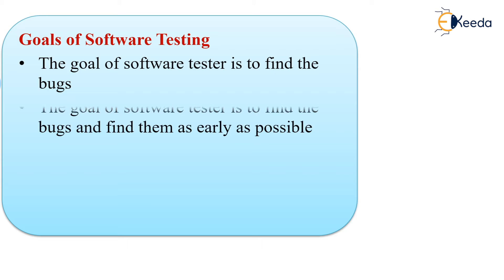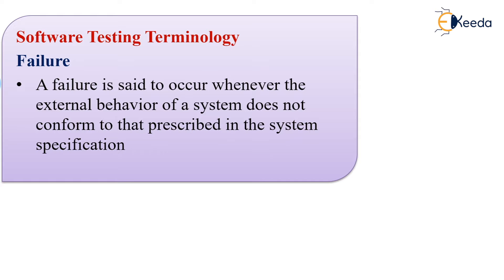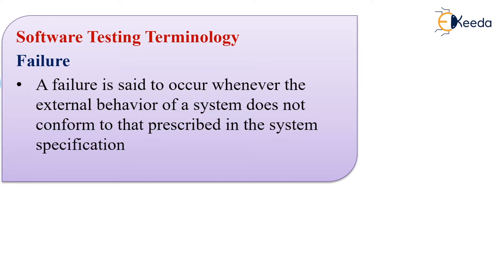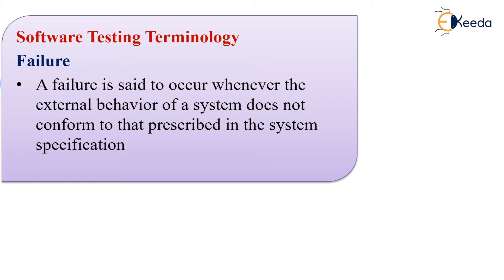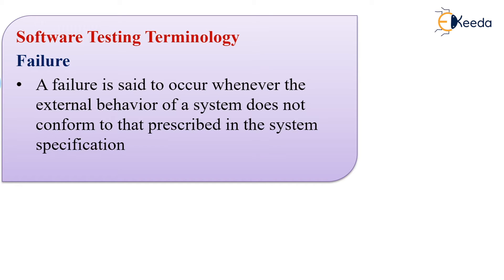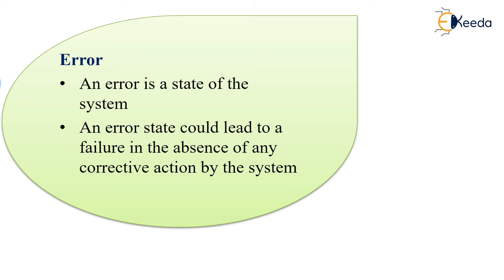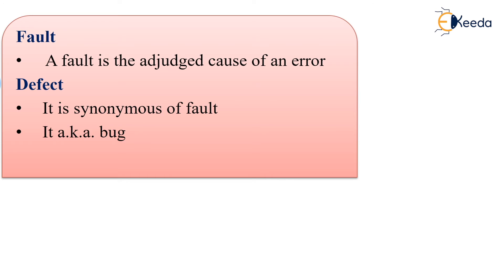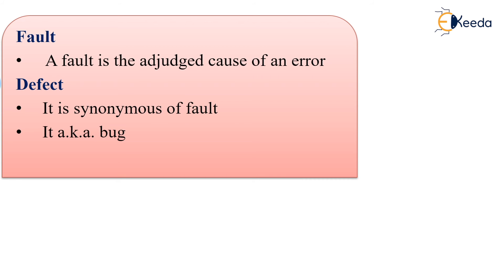Software testing terminology - Testing Methodology - Software Testing and Quality Assurance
Video Name -  Software testing terminology

Chapter - Testing Methodology

Happy Learning